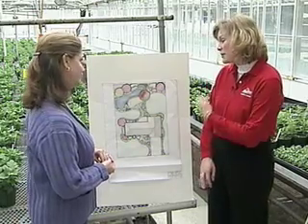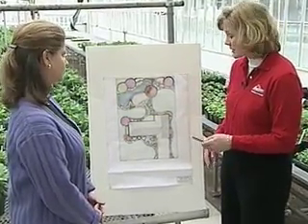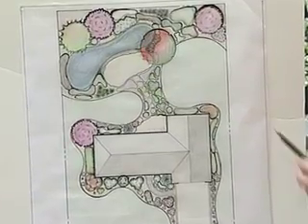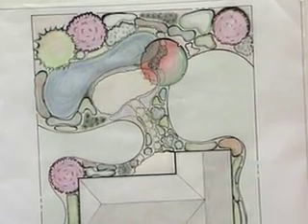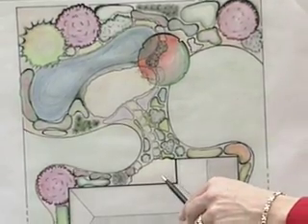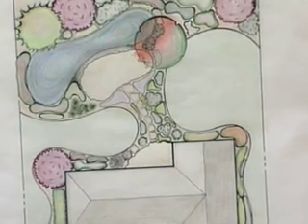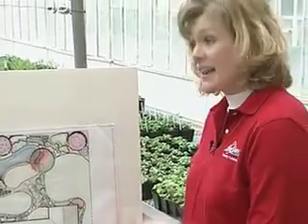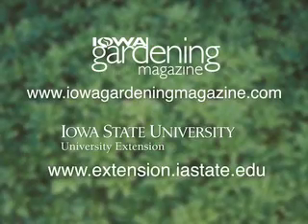Principles of Garden Design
Learn about the "Principles of Garden Design" with Dr. Ann Marie VanDerZanden of Iowa State University.  More landscape design information can be found in eXtension.org's Gardens, Lawns, and Landscapes